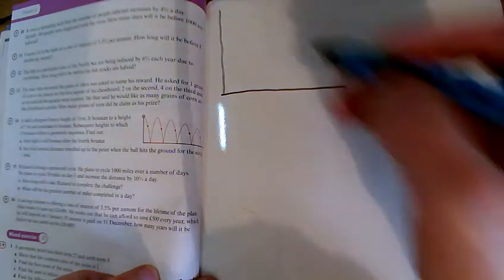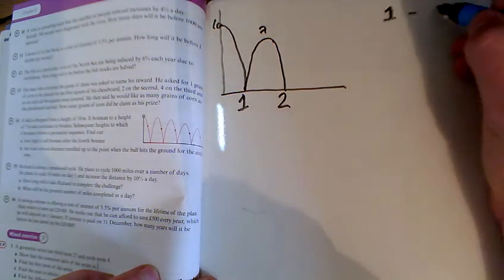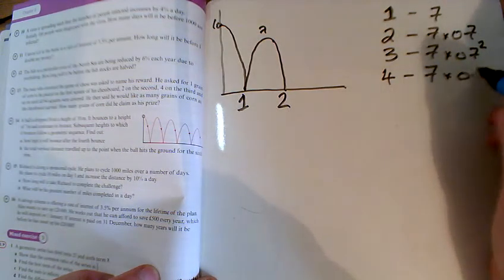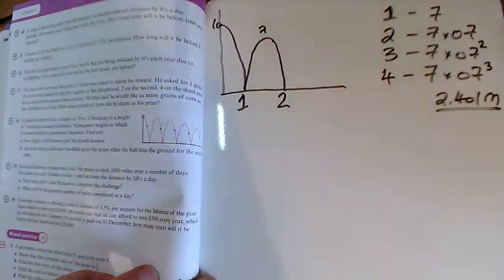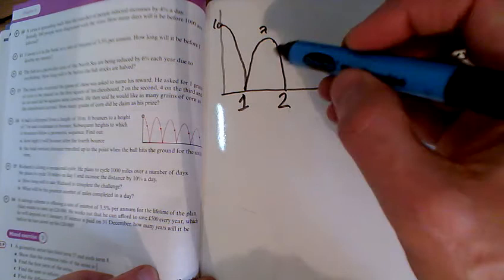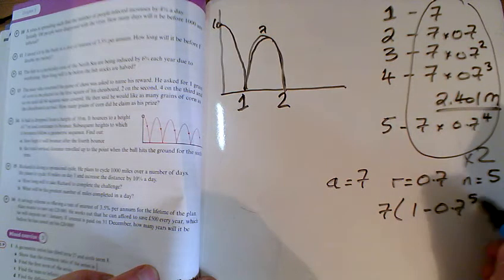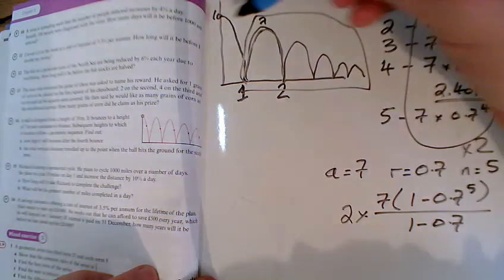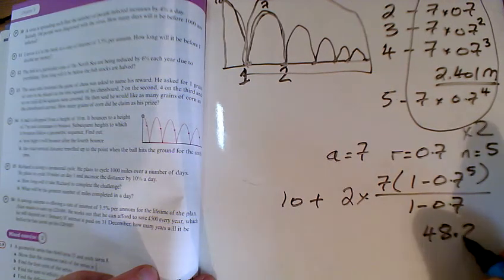A level Maths Year 2 Chapter 3 Ex3i Q14